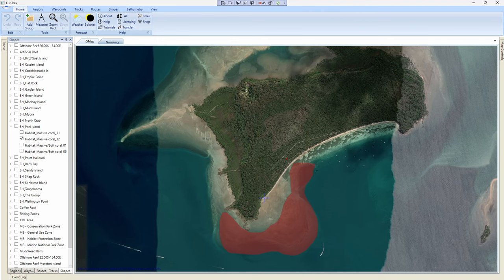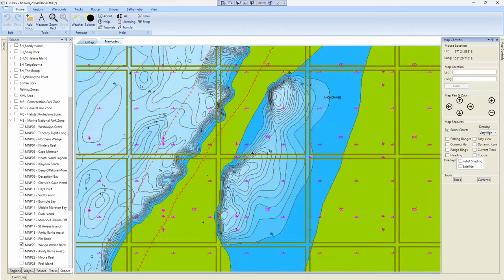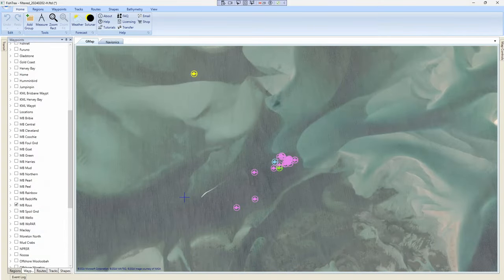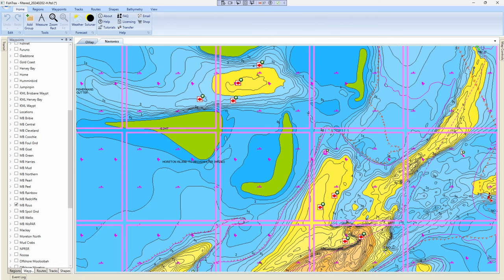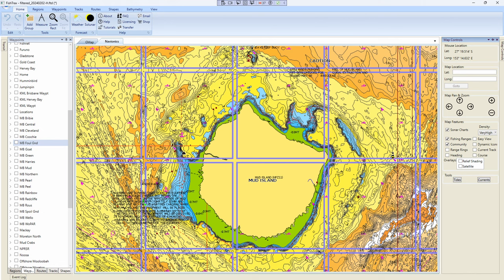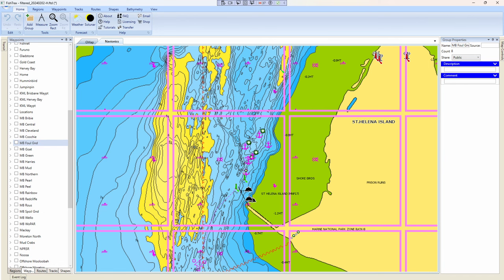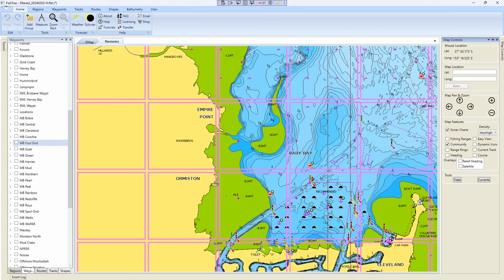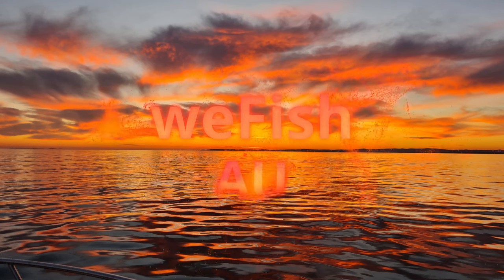Overnight Anchorages – Amity, Mud, Rous, Harries, Empire Pt. et. Al.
s07e09

In this episode I revisit Peel Island to include some info that I forgot in the previous episode then move on to Wanga Wallen bank, Amity, Rous, Fishermen’s Gutter, Foul Ground, Harry Atkinsons Reef, Mud Island, St Helena Island and Empire Point.